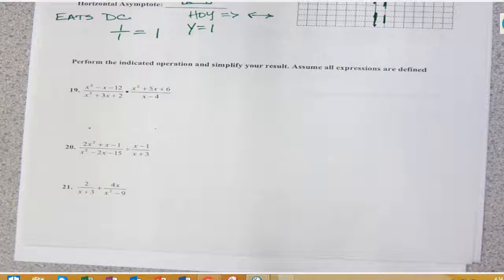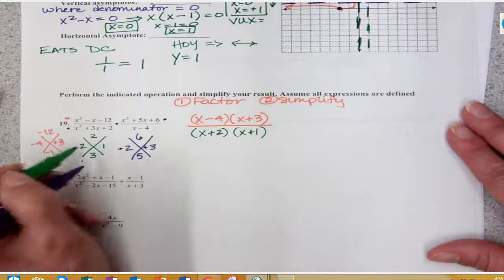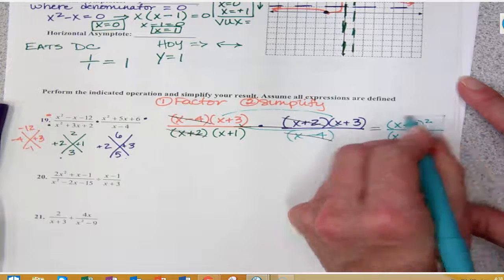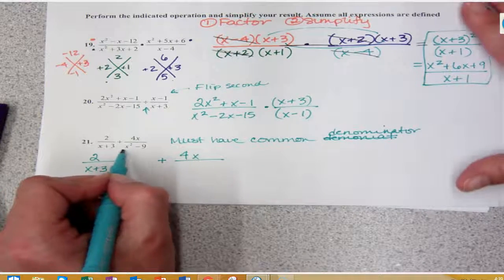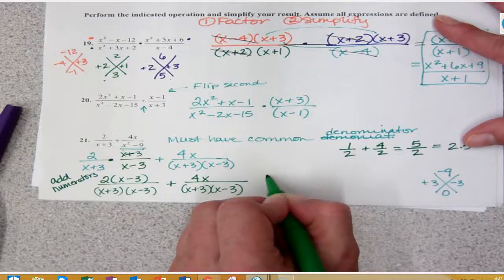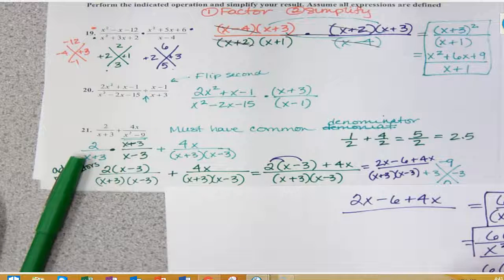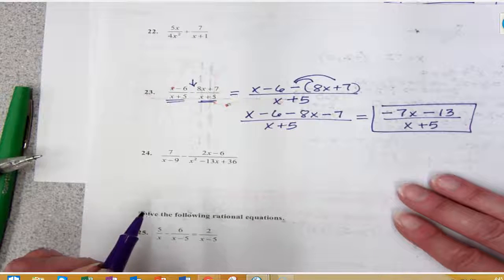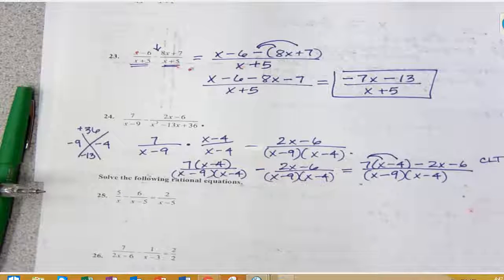Alg 2 Spring review 19-24